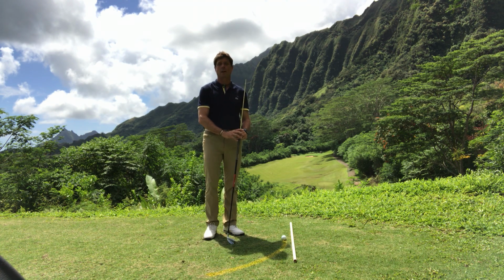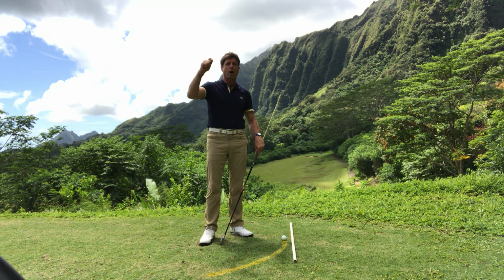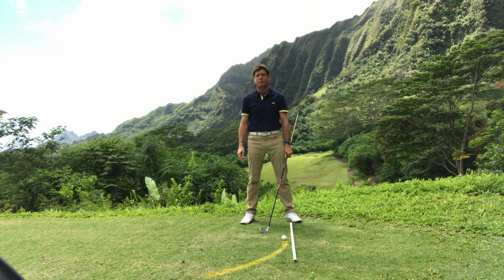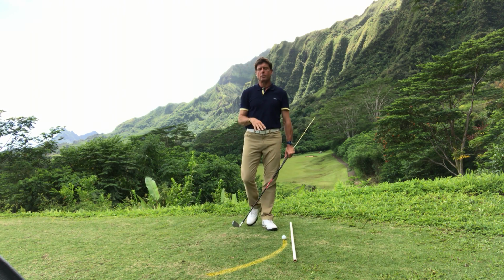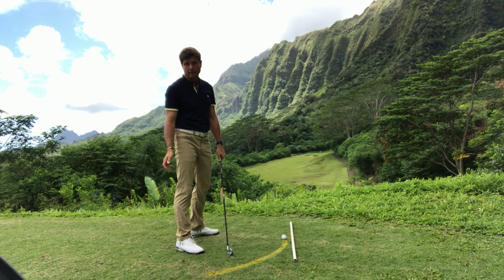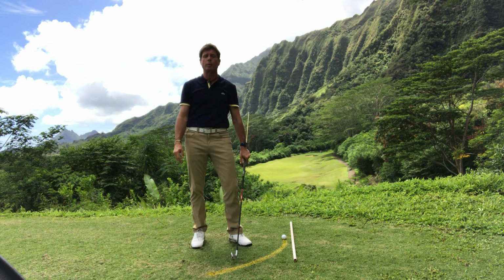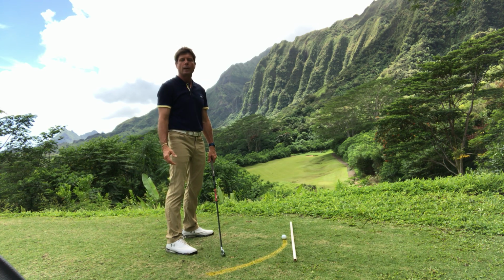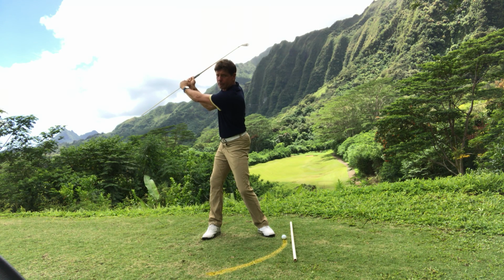Kevin Ralbovsky PGA Golf Instruction...10 ways to STOP COMING OVER THE TOP!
1. Ball Position middle, not forward
2. Over/under grip and arm positions
3. Head, neck and eye alignment
4. Fixing early turn, trapping the right elbow
5. Fixing flat shaft plane
6. Correcting overly upright left arm at top
7. Correcting crossing the line at the top
8. Turn your to the target at top
9. Intention to deliver the club head from the inside arc to the ball
10. Lower body leads the way down, shoulders in depression, arms lively not tight